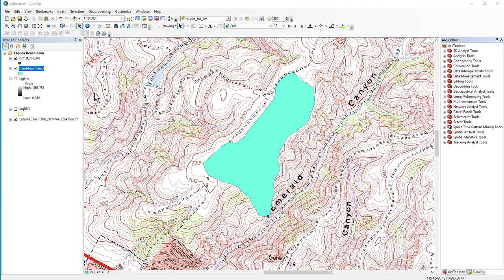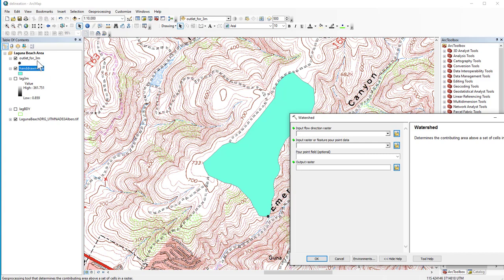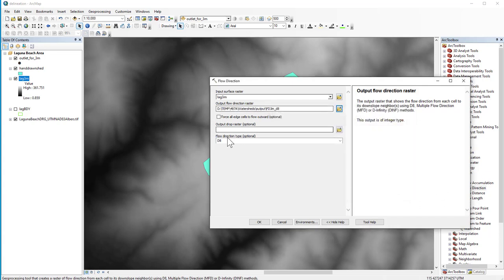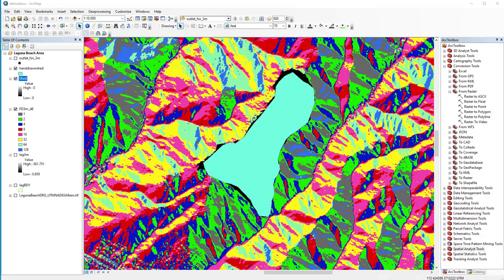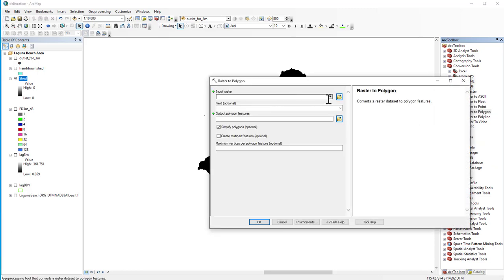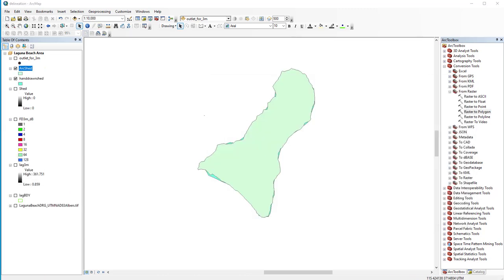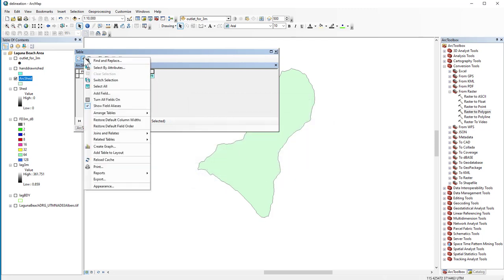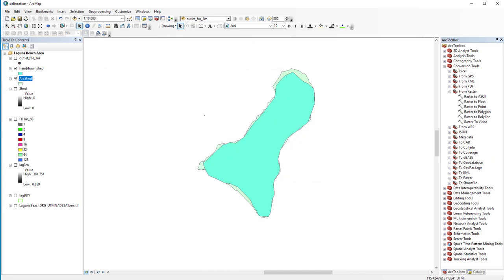Watershed Lab: ArcGIS Watershed Tool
Demonstration of the ArcGIS Watershed Tool - generate a watershed for the pourpoint provided.
Dr. Suzanne Wechsler, Professor CSULB Department of Geography (April 2020)